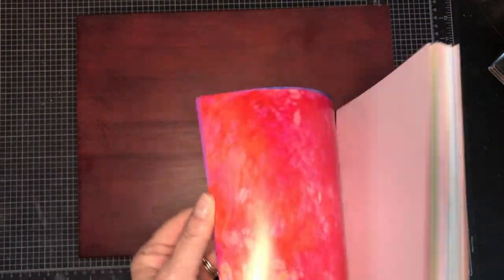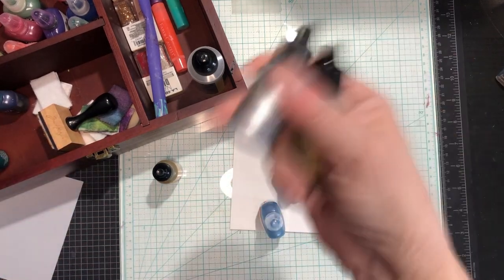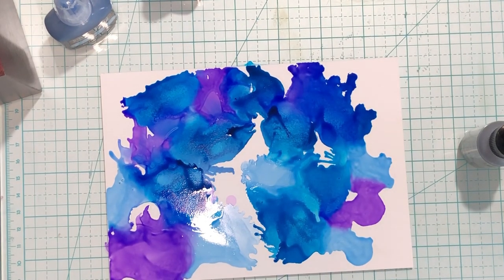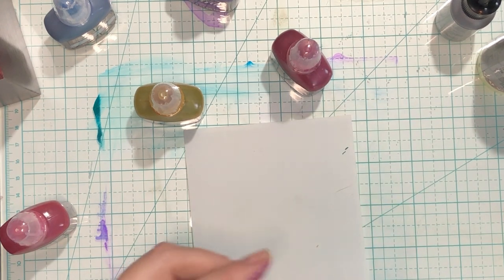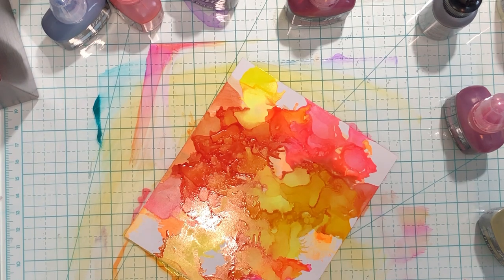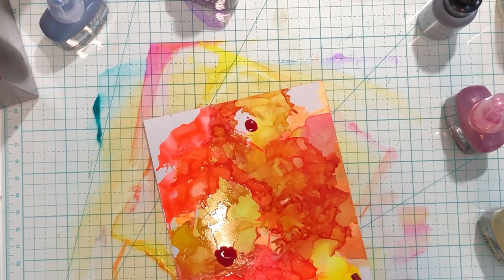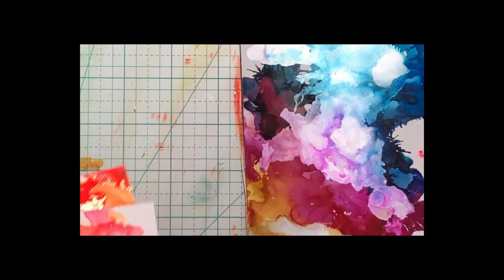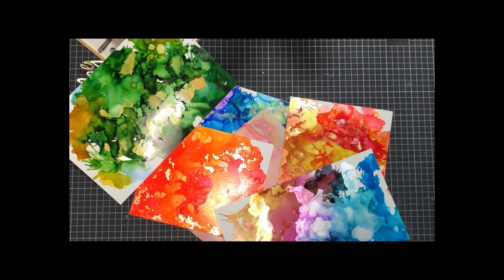Why can't I remember how to do this? What a mess I made with Alcohol Inks!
See the mess I make with alcohol inks